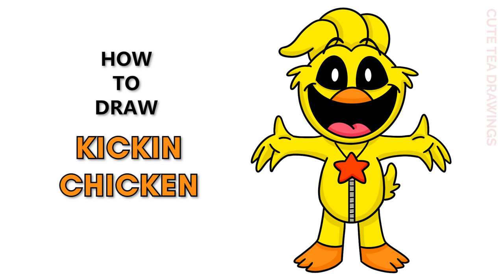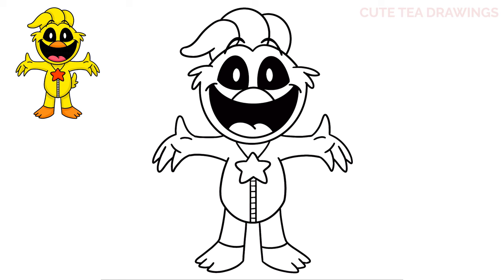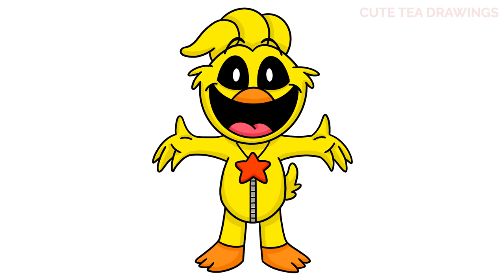How To Draw Kickin Chicken from Poppy Playtime | Smiling Critters | Cute Easy Drawing Tutorial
How to draw KickinChicken, the yellow chicken from Poppy Playtime - Smiling Critters.

KickinChicken is a toy produced by Playtime Co. and will debut in Chapter 3: Deep Sleep. He presumably resides in Playcare with the rest of the Smiling Critters line-up.

KickinChicken is an anthropomorphic chicken with yellow feathers, four-digit wings, black eyes, a half-moon shaped upper beak, and a three-feathered crown extending down the right side of his face. His feet and upper beak have an orange color. Similar to the other Smiling Critters, KickinChicken is depicted with a wide toothless grin (the inner mouth shrouded in darkness), and he possesses a black zipper line running down his center, with the zipper sporting a ruby-colored star pendant.

KickinChicken's cartoon appearance is roughly the same as his toy appearance, albeit with his zipper line removed, the addition of white pupils, and the zipper pendant attached to a black necklace.

- 2020 iPad Pro 12.9"
- Apple Pencil 2
- Procreate App